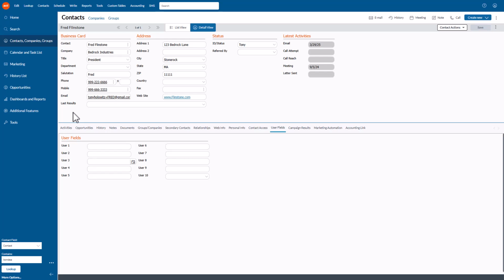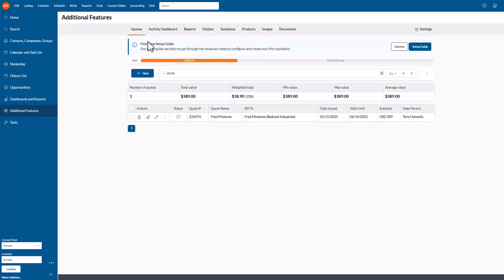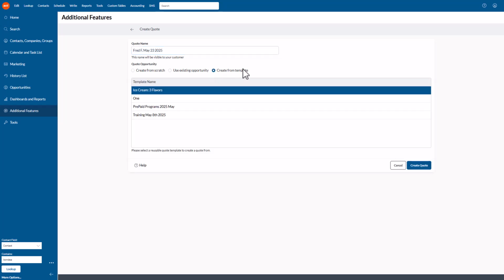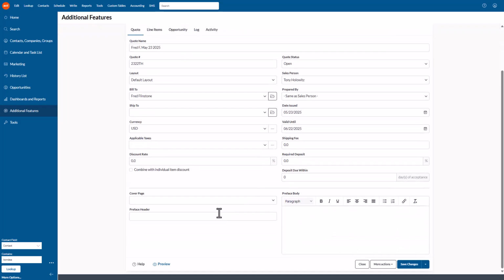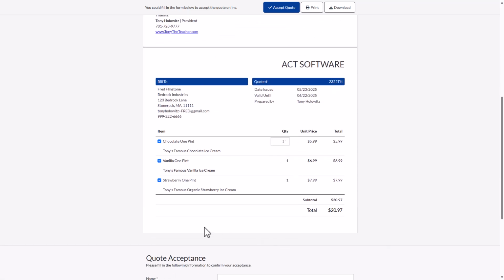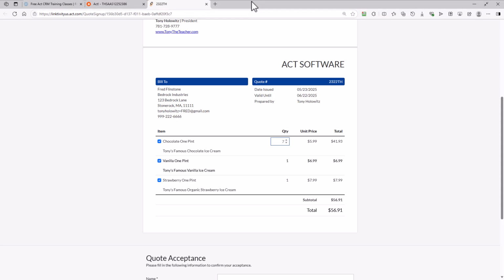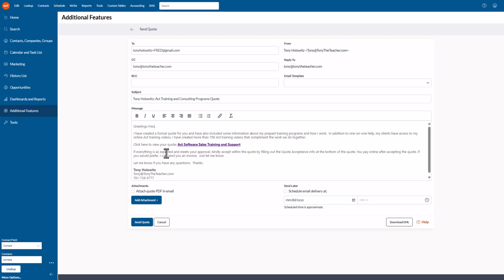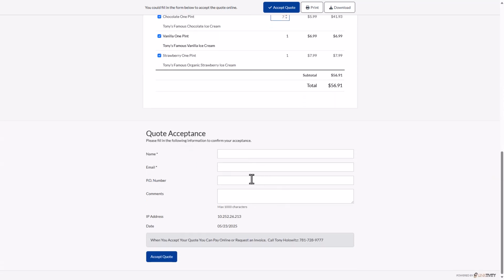Amazing New Act Premium Cloud Feature: How To Create Sales Quotes Inside Act CRM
Starting April 15, 2025, Act Premium Cloud (now known as Act Advantage) includes a built-in quoting feature called *Interactive Quotes*. Tony Holowitz demonstrates exactly how he uses this tool to create and send professional sales quotes—like the ones he uses for his own training services.

He starts from a contact record in Act CRM (in this case, Fred Flintstone), though that's optional. By navigating to the “Additional Features” menu and clicking on “Interactive Quotes,” users can access the quote creation interface.

Tony walks through creating a new quote using a pre-made template. The system allows users to:

* Enter a custom quote name and date
* Choose from saved quote templates (e.g., a quote for training or an "ice cream" quote used for illustration)
* Add a recipient by searching for a contact in Act
* Attach a customizable cover page
* Modify quantities and prices dynamically within the quote preview

The quote is web-based and interactive. Prospects receiving the email can click on a link to view the quote in a browser. From there, they can:

* Accept the quote online
* Make real-time changes (e.g., adjust quantity of items)
* Pay immediately—if payment processing has been set up

Tony emphasizes that the email sent with the quote uses a customizable template. You can have different email templates for different kinds of quotes (e.g., training vs. product-based quotes). Once the quote looks good, you simply hit "Send Quote" and it lands in the recipient’s inbox with a direct link.

This new quoting feature streamlines the proposal process, gives customers an easy way to accept and pay online, and allows Act CRM users to reuse and tweak quotes quickly through templates.

* Creating new quotes from scratch or templates
* Dynamically adjusting product quantities and pricing
* Sending interactive, web-based quotes with optional payment acceptance

**Three Key Takeaways with Timestamps:**

* **(01:32):** Templates save time — create once, reuse often for repeat services or products
* **(02:57):** Quotes are interactive — clients can change quantities and see pricing updates instantly
* **(04:32):** Clients can accept and pay online — streamlining the close and payment process for Act CRM users